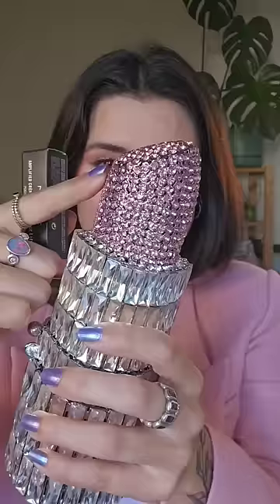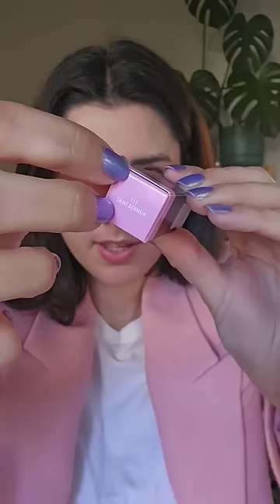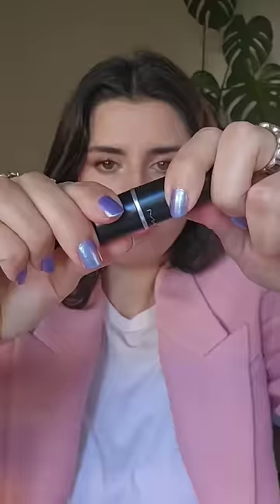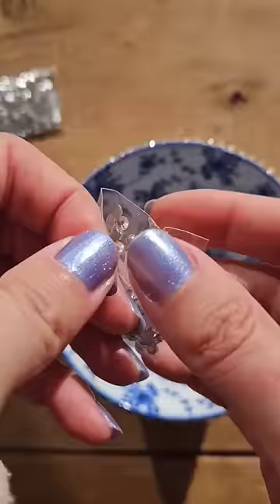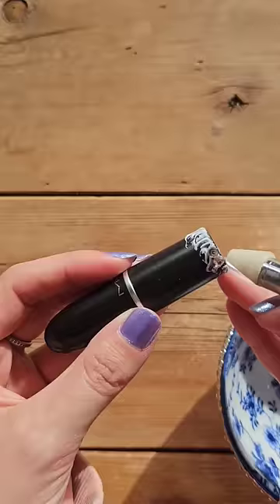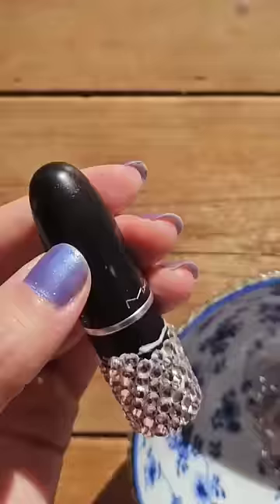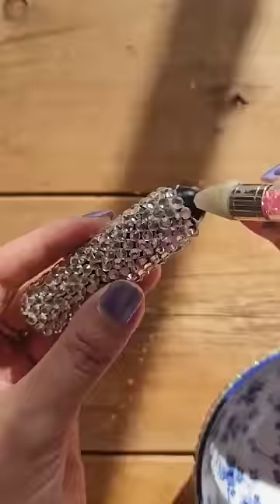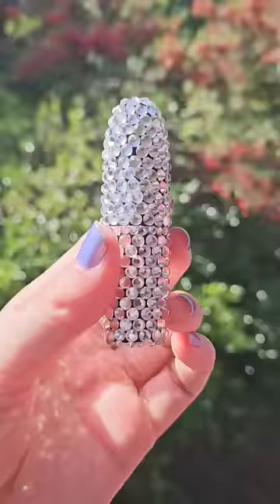ASMR bedazzling a lipstick (to go in my bedazzled lipstick bag) ✨💄